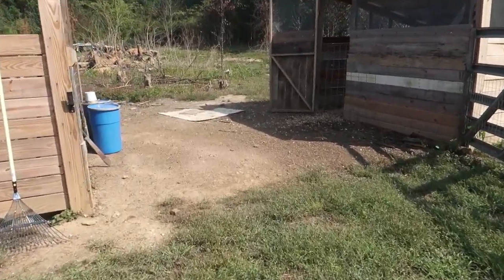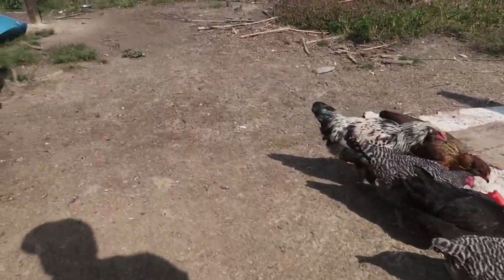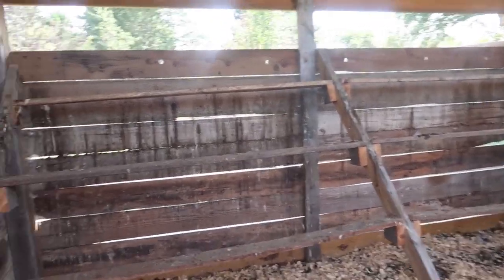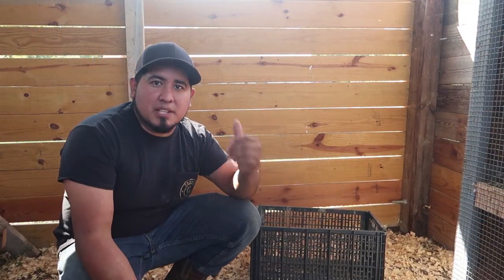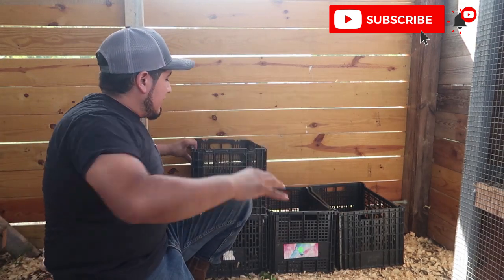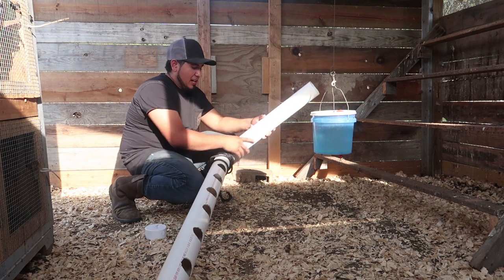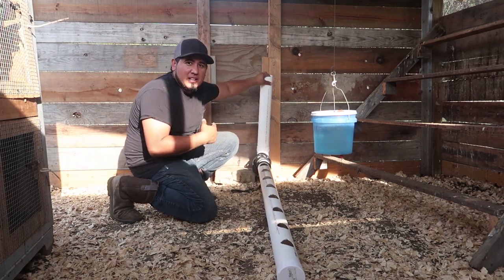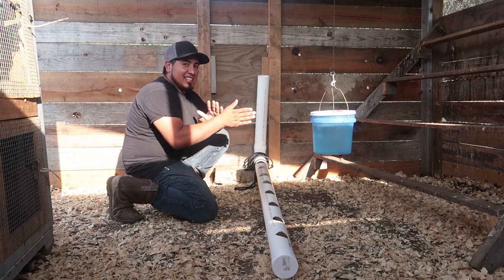|DIY|How to build 2 types of nesting boxes, super easy and super cheap!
Welcome back neighbor's and we are super excited to have you here because we are very close to start seeing farm fresh eggs. Our chickens are 20 weeks old and they are starting to scratch around and try to nest. So it is time we start building them their very own nesting boxes. Today we will build 2 different types because we are going to separate some chickens. Why? Well you will get to find out shortly! I hope you enjoy the video and we do it with the intention of letting everyone know to let your creativity flow and don't let money hold you back from living the farm life you wish to live. It was pretty much free to build our nesting box and to build a coop you could always use free wooden pallet's!